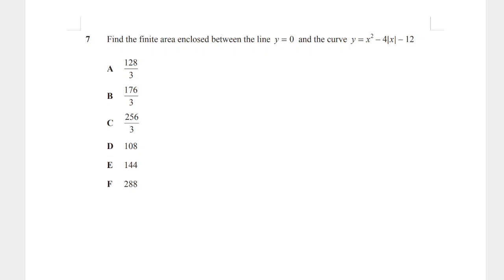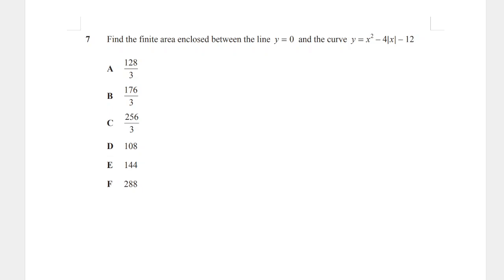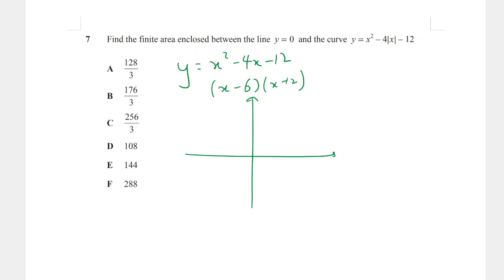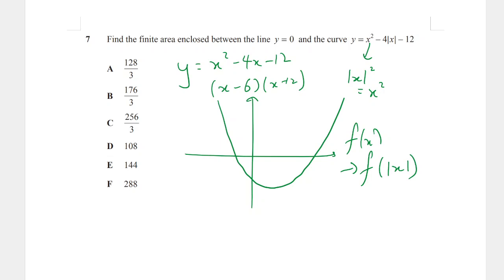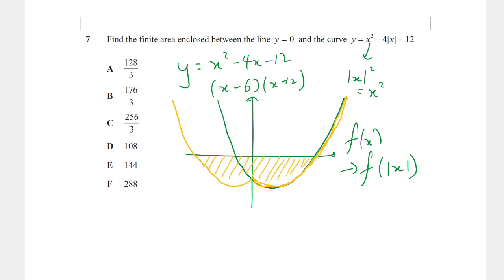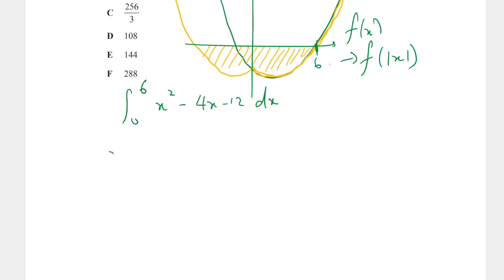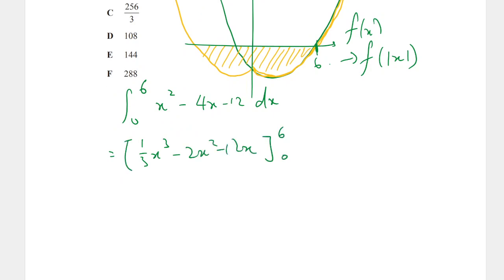STEPBeast - TMUA 2022P1/Q7 (Integration)